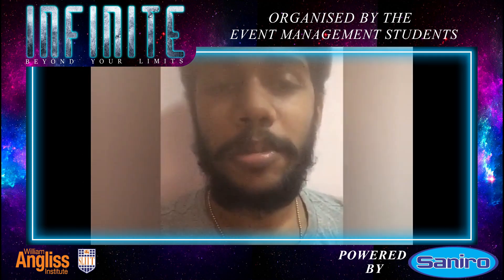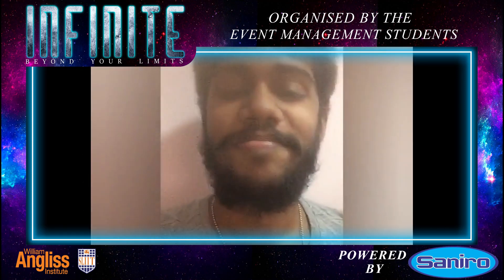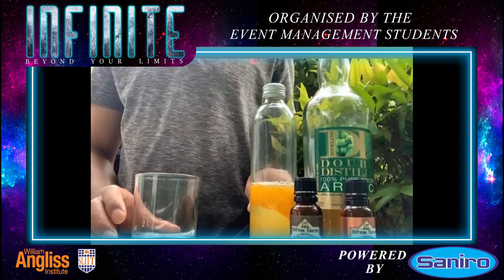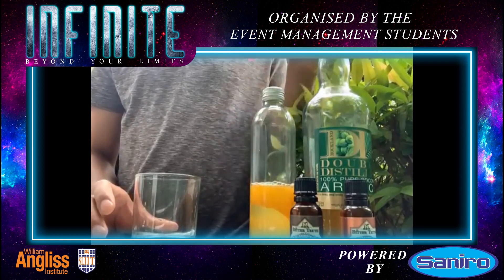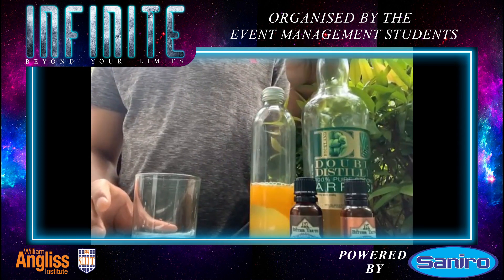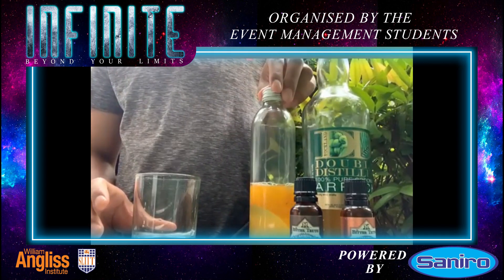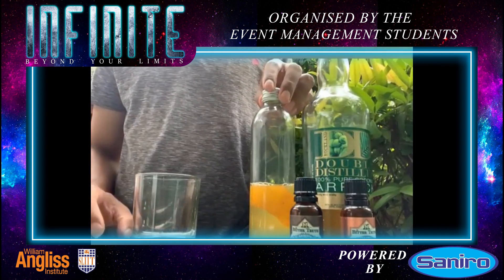Infinite'2021 Contestant - B002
Vote for your favorite video on their picture/video and support to win the “Most Popular Category Video 2021”
Follow these steps to make your vote valid for your favorite Video!

· Like the “William Angliss Institute @ SLIIT” page
· Like/Comment/Share video of the contestant/s on the original post uploaded by the “William Angliss Institute @ SLIIT” page

Points will be as follows,

Likes : 3 points
Comment : 4 points
Shares : 8 points

(Competition ends on 06th July Midnight)